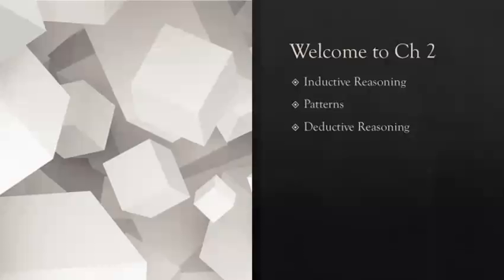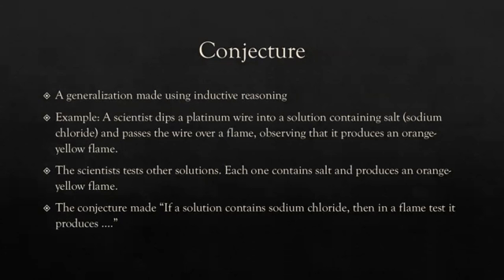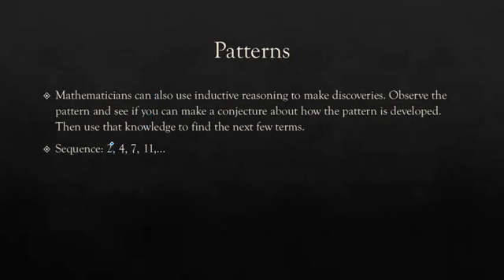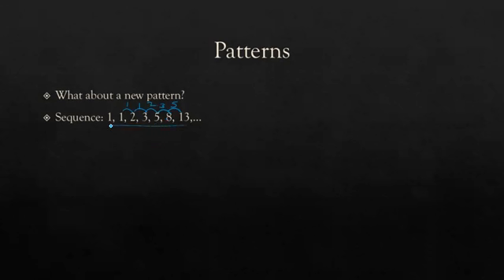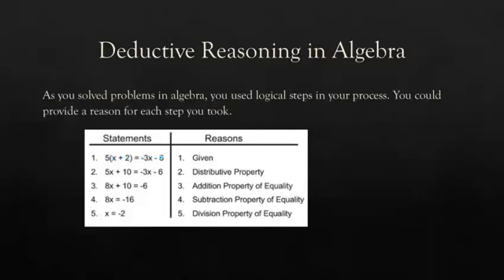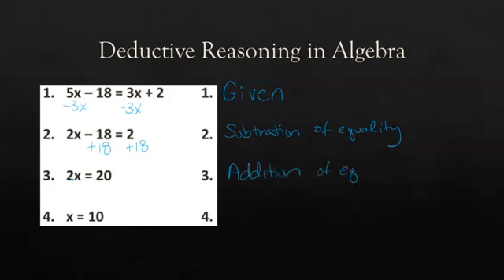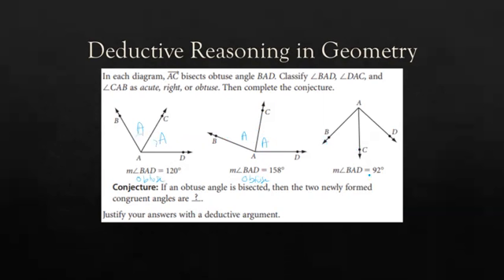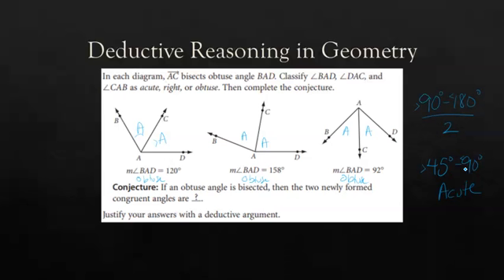Discovering Geometry Lesson 10 video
Discovering Geometry Inductive and Deductive Reasoning